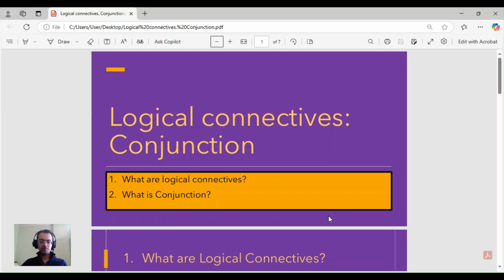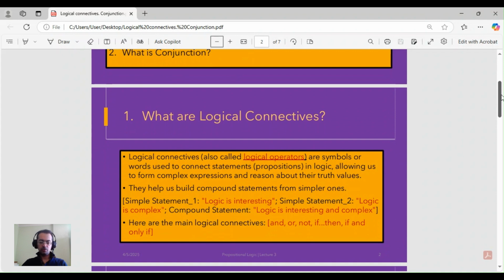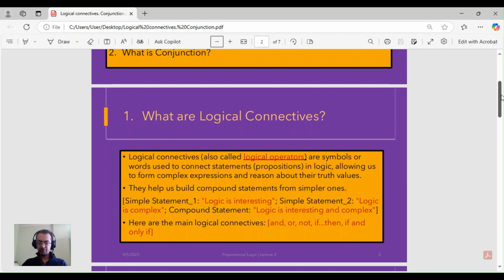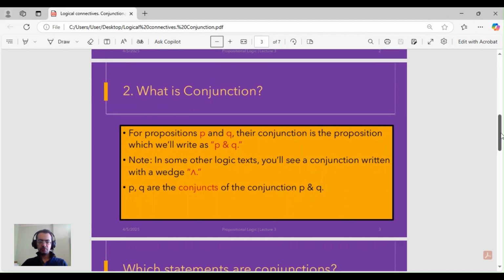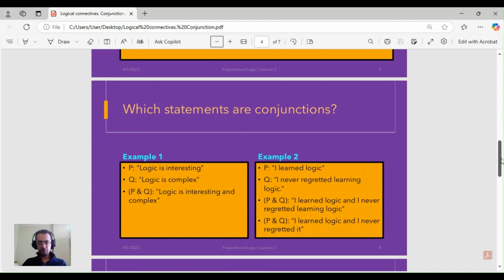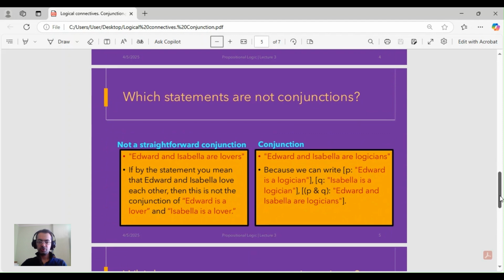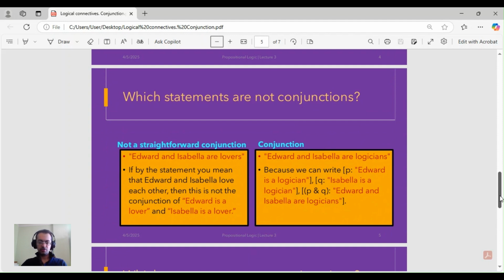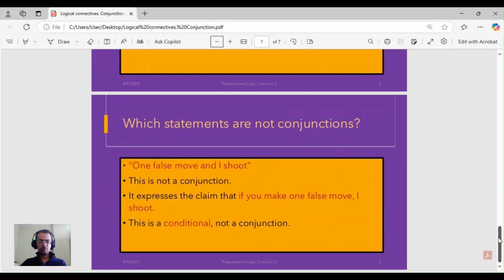Logical Connectives: Conjunction | Propositional Logic | Lecture 3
00:00 Introduction
00:19 What are Logical Connectives?
02:10 What is Conjunction?
04:10 Which Statements are not Conjunctions?